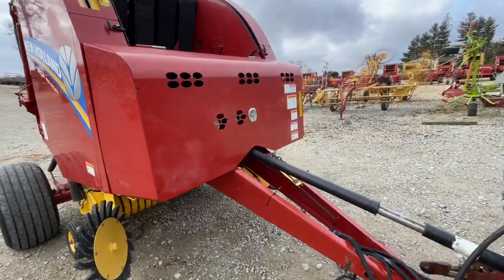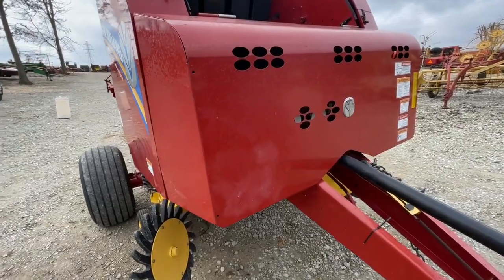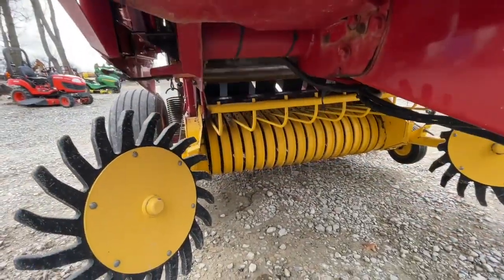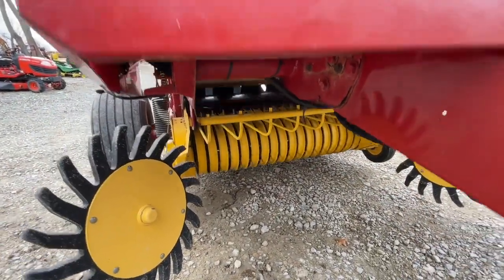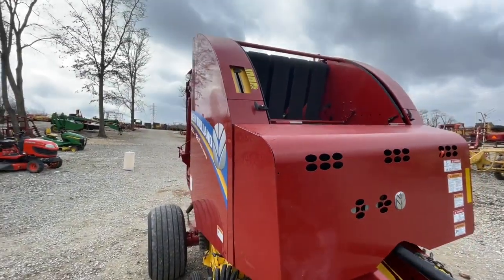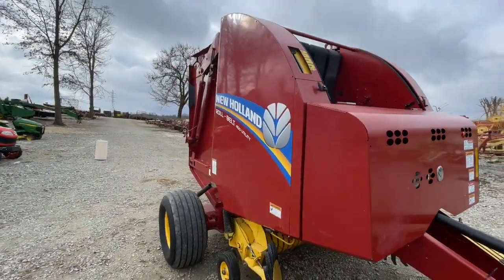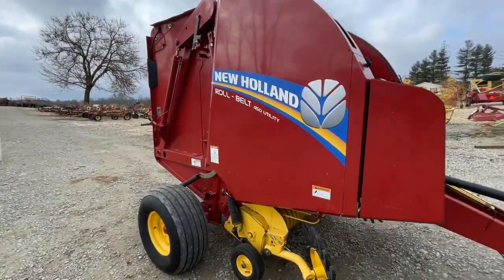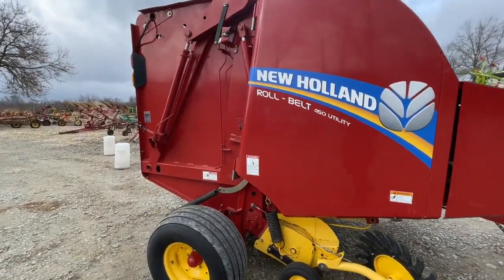2013 NEW HOLLAND ROLL-BELT 450 UTILITY For Sale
Title: 2013 NEW HOLLAND ROLL-BELT 450 UTILITY For Sale

Category: Round Balers